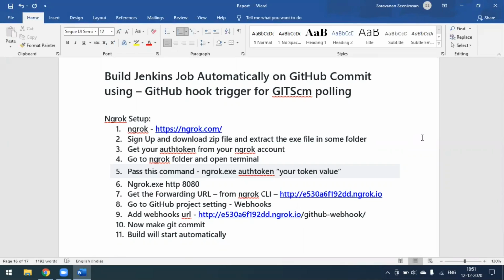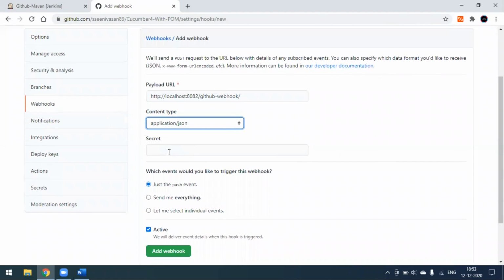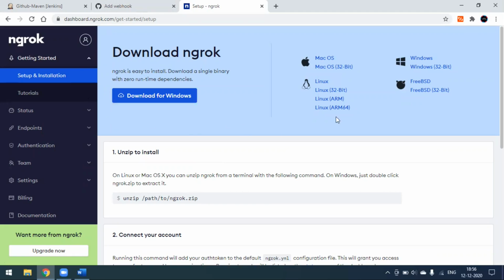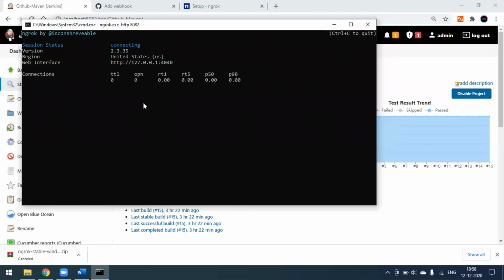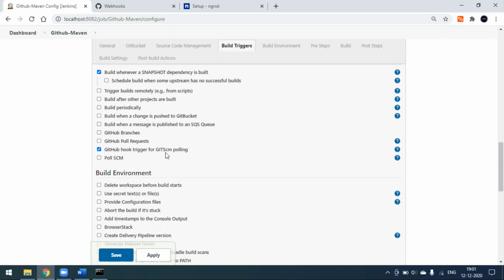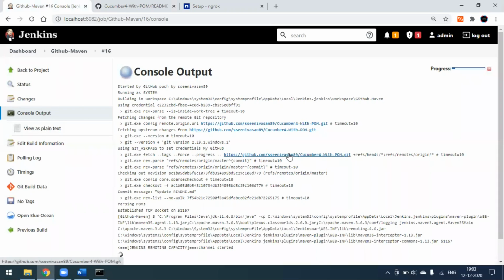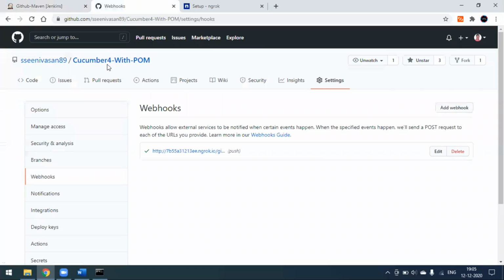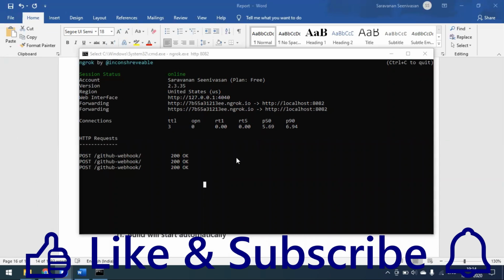JENKINS - Build Job Automatically on Git Commit - Webhook | ngrok | Hook trigger for GITScm polling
Build Jenkins Job Automatically on GitHub Commit using – GitHub hook trigger for GITScm polling

2. Sign Up and download zip file and extract the .exe file in some folder
3. Get your authtoken from your ngrok account
4. Go to ngrok.exe folder and open terminal
5. Pass this command - ngrok.exe authtoken “your token value” hit enter
6. Pass this command - Ngrok.exe http 8080 hit enter
7.
Github Setting:
8. Go to GitHub project setting - Webhooks
10. Now make git commit
11. Build will start automatically